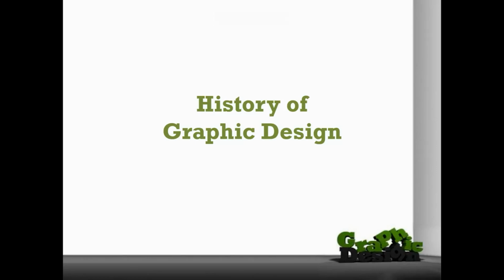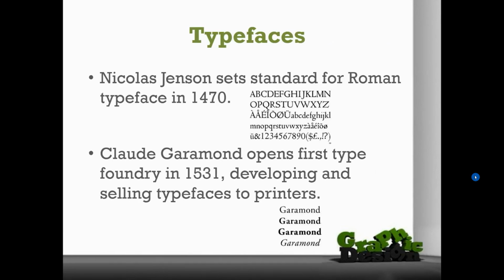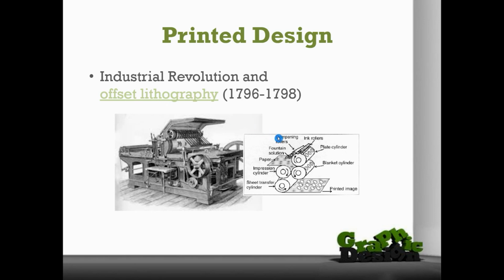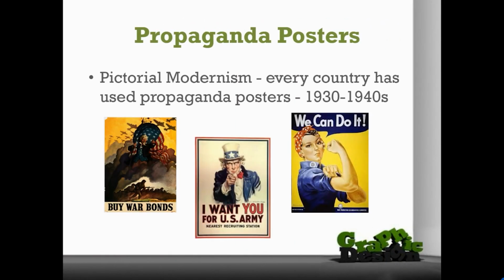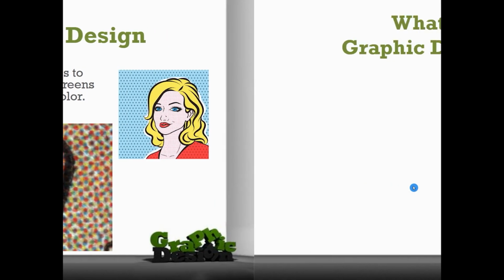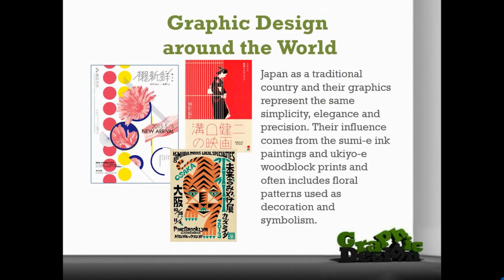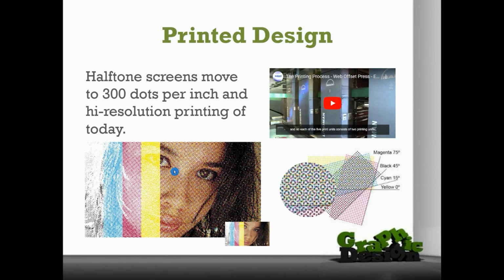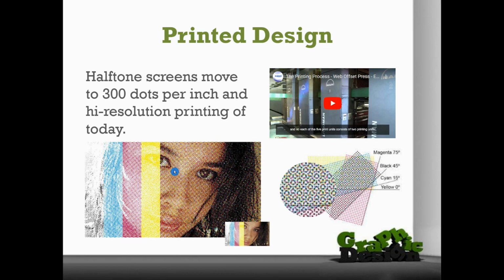History of Graphic Design